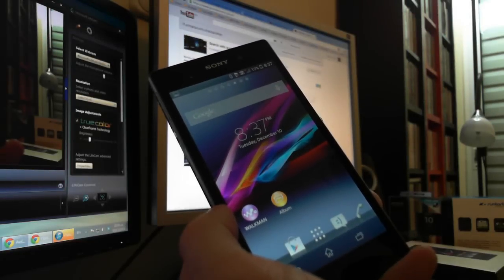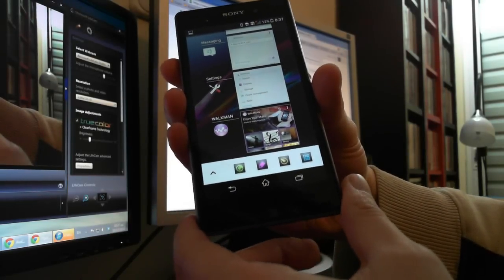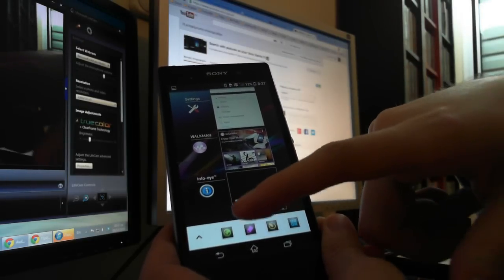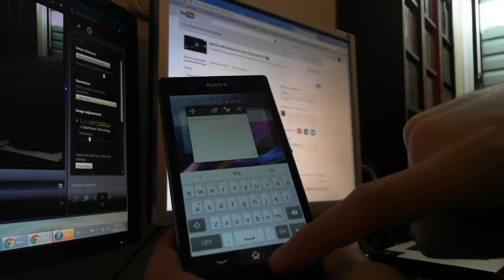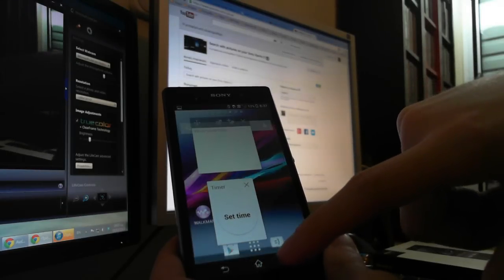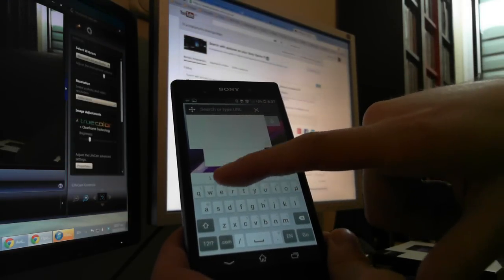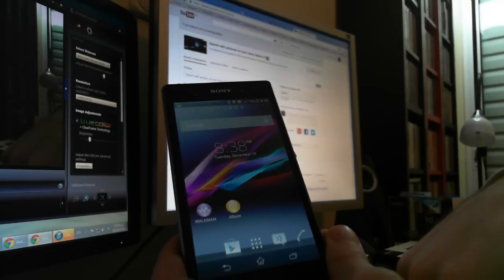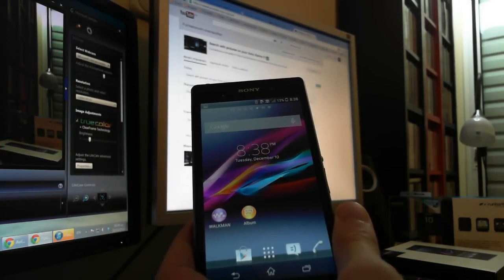Multitasking on Sony Xperia Z1